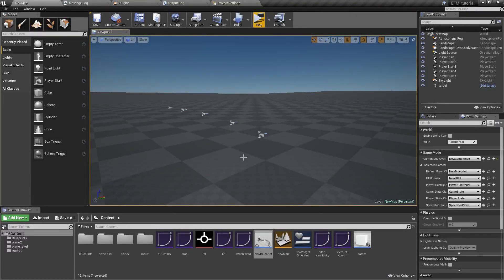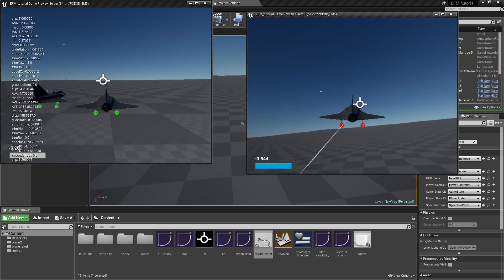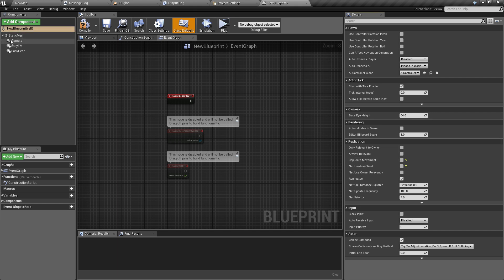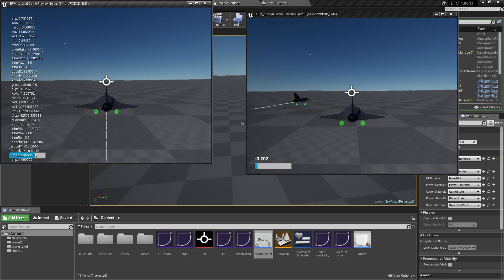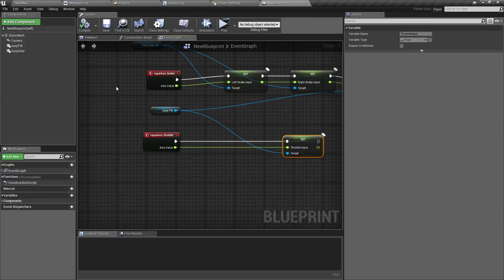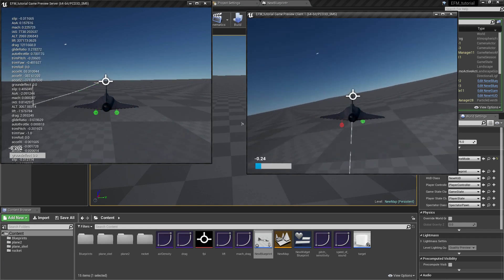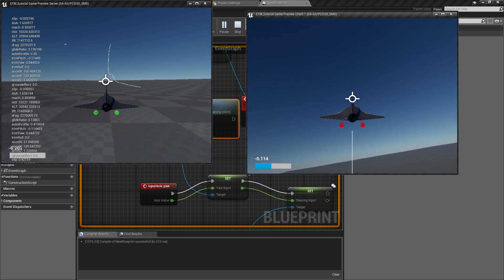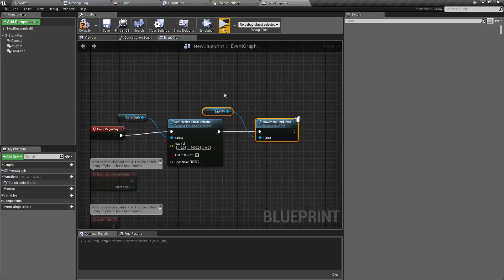EasyFlightModel UE4 tutorial ep.11 (replication)